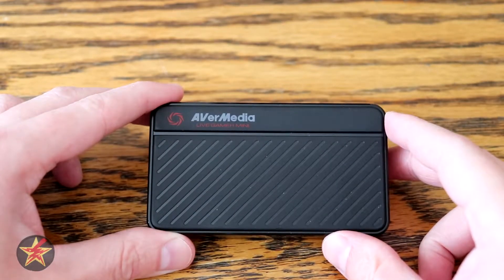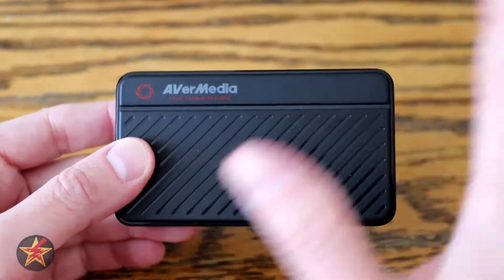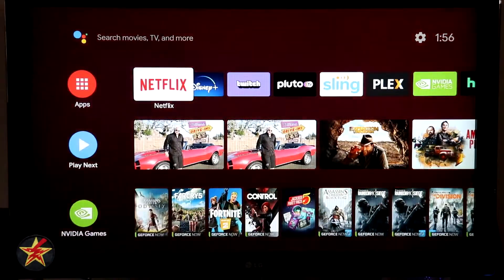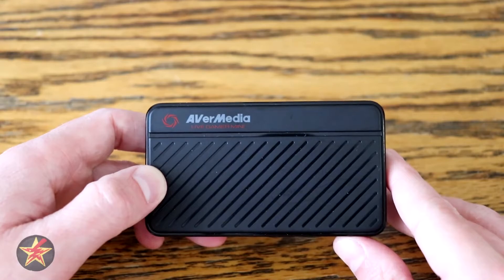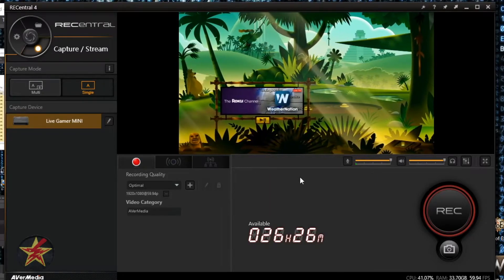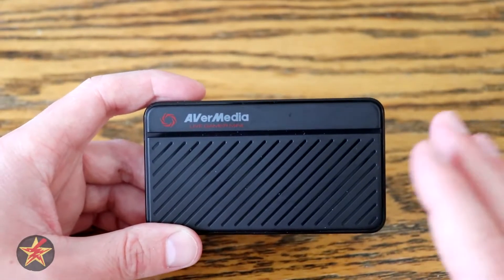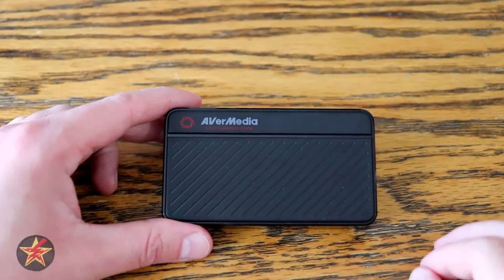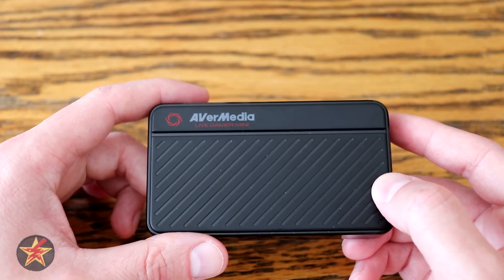How to Start Streaming: AVerMedia Live Gamer Mini (GC311) Review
You want to start streaming on Twitch, Youtube, and more.  The issue is if you are trying to stream something that is not running on your computer you need a way to capture it.  Enter the AVerMedia Live Gamer Mini (GC311).  This is a small portable capture card which can capture full 1080 60fps.  Sound good?  Want to know more?  Well you will have to watch to find out.

Intro: 0:00
Compare capture card vs recording TV with camera: 4:57
Back to review: 5:41
Software: 6:32
Back to review: 12:18
Game play: 13:05
Back to review: 16:01

Tech specs:
Interface:USB 2.0 (USB Micro)
• Video Input:HDMI
• Video Output (Pass-Through):HDMI
• Audio Input:HDMI
• Audio Output (Pass-Through):HDMI
• Max Pass-Through Resolution :1080p60
• Max Record Resolutions:1080p60
• Supported Resolutions (Video input):1080p, 1080i, 720p, 576p, 480p, 480i
• Record Format:MPEG 4 (H.264+AAC) / Supports hardware encoding
• Dimension (W x D x H):100 x 57 x 18.8 mm (3.93 x 2.24 x 0.74in)
• Weight:74.5 g (2.63oz)
Notes:
1. LGM does not support viewing/recording/streaming of HDCP protected signals.
2. LGM does not support 4K, HDR, wide angle resolutions or high refresh rates.

Operating System: Windows® 10 (Support UVC Protocol)
Desktop
- Intel® i5-3330 or comparable (i7 recommended)
  AMD A10-7890K (Quad-core) or above
- NVIDIA® GTX 650 / AMD Radeon™ R7 250X or above are recommended
- 4GB RAM
Laptop
- Intel® Core™ i7-4810MQ
- NVIDIA® GeForce® GTX 870M
- 4 GB RAM (8 GB recommended)

Mac System Requirement:
Operating System: macOS X 10.13 or later (Support UVC Protocol)
iMac
- 2.9GHz quad-core Intel Core i5 processor
- NVIDIA® GeForce GT750M with 1GB of GDDR5 memory
- 16GB of 1600MHz DDR3L onboard memory
MacBook Pro
- 2.5GHz quad-core Intel Core i7 processor
- NVIDIA GeForce GT 750M with 2GB of GDDR5 memory and automatic graphics switching
- 16GB of 1600MHz DDR3L onboard memory

Misc.